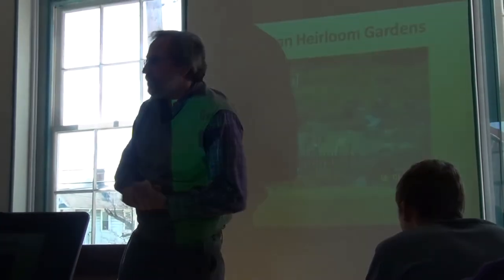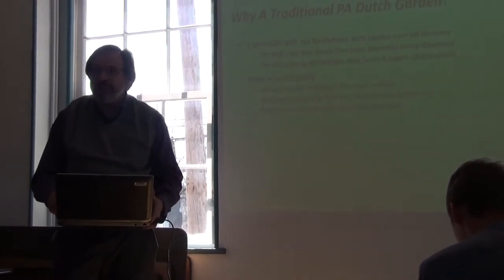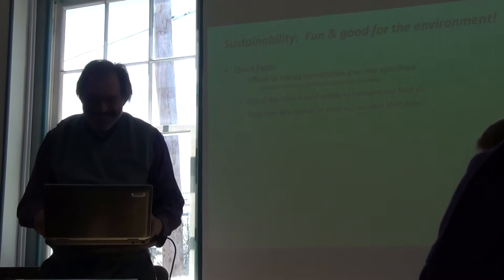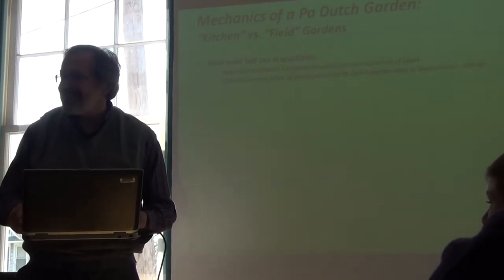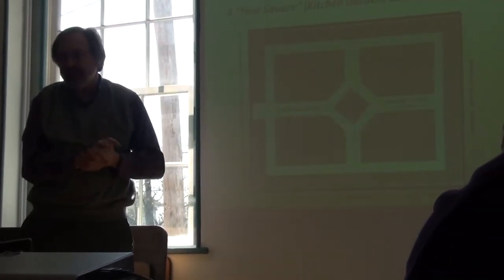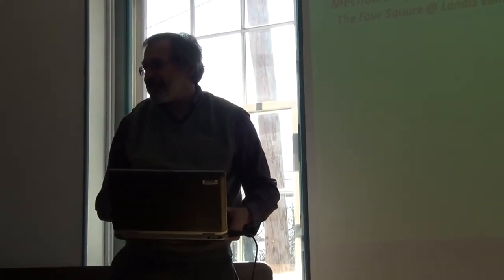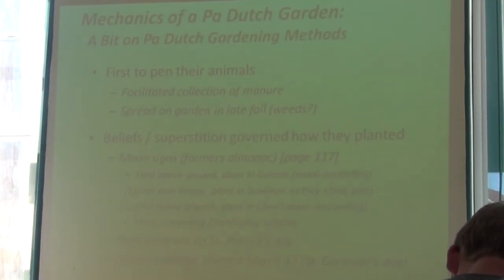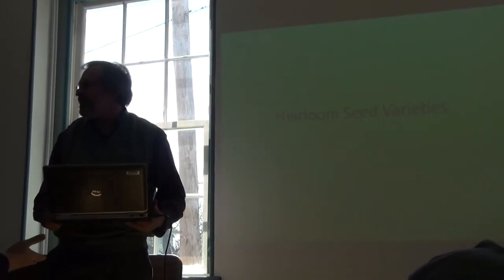Pennsylvania Dutch Four Square Garden Presentation: Part 1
Historical Society of Hilltown presentation of “Pennsylvania German Gardening Practices” by Brian Heft